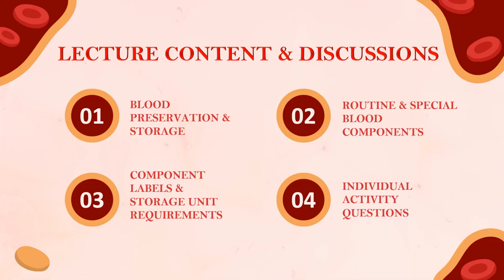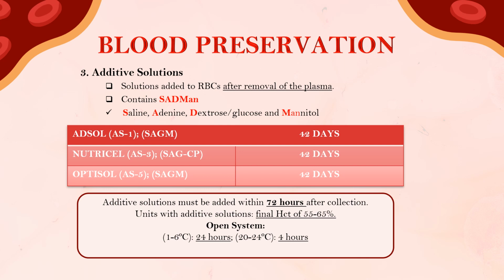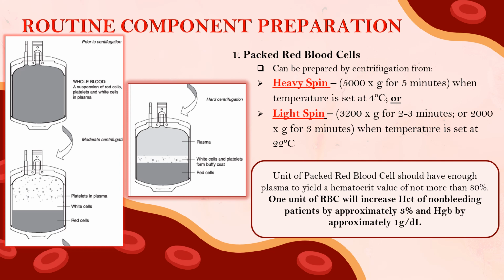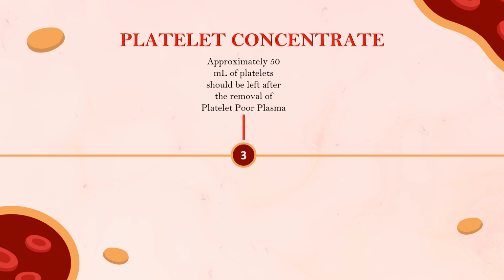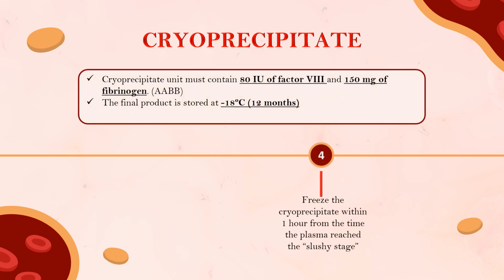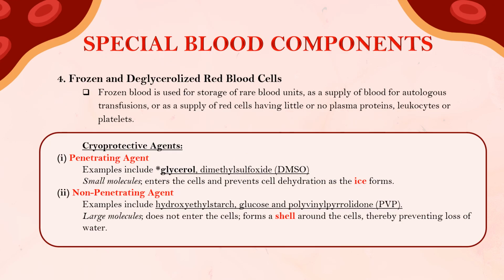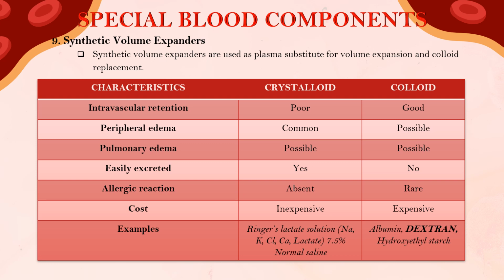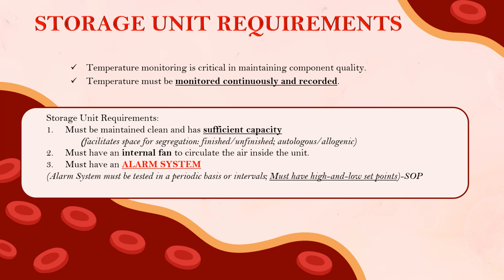COMPONENT PREPARATION (Recorded Discussion)